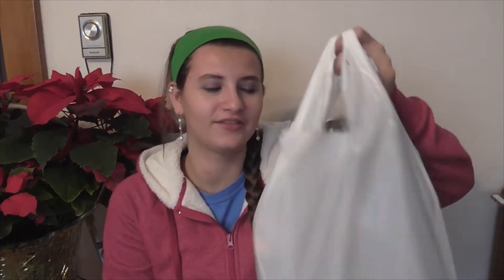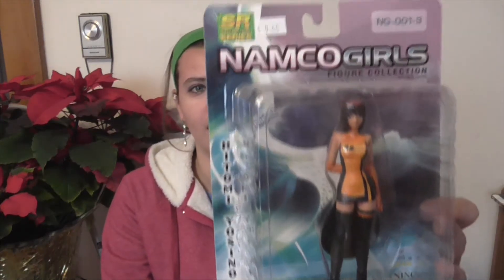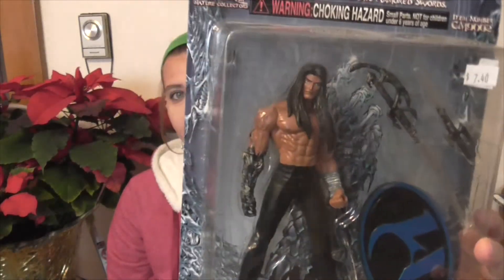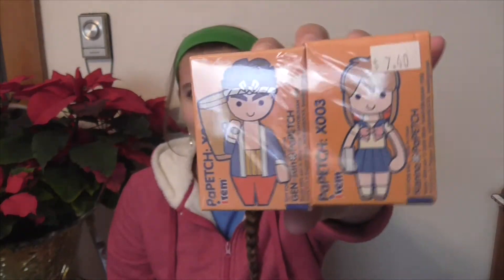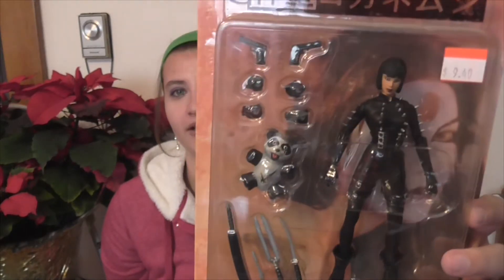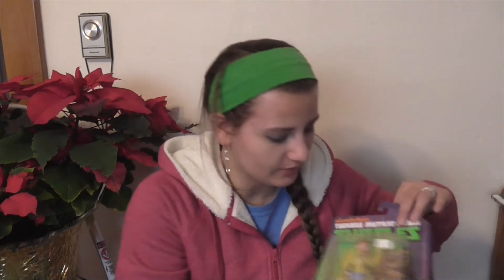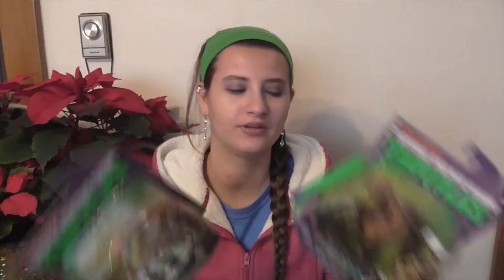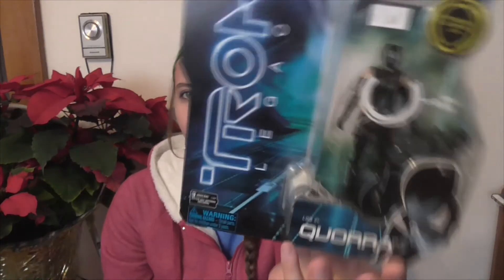Anime and Comic Figure Haul!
Namco Girls
Witchblade Figures
Papetch: x003 Gen-son and Konna figures
Signed Scarar Figures
Teenage mutant ninja turtals Figures
Tron legacy Quorra figure
Sliders Trading cards
Igor trading cards